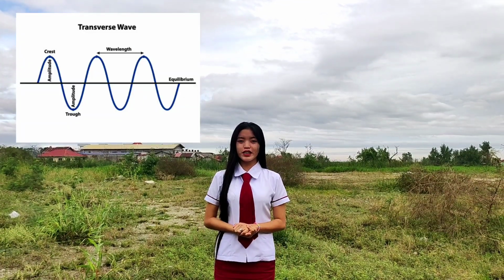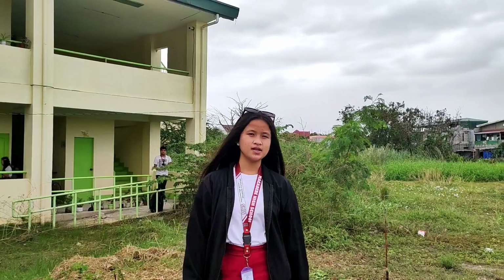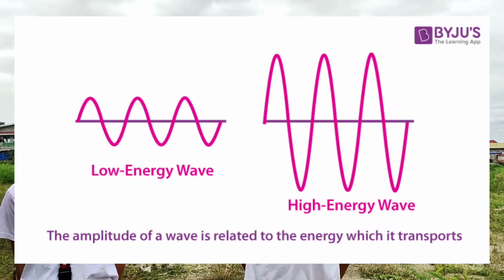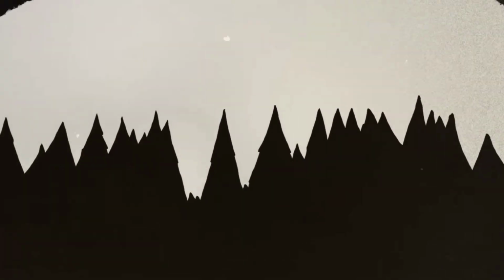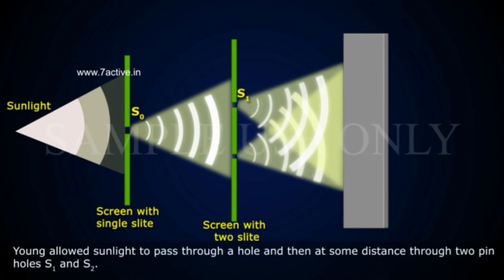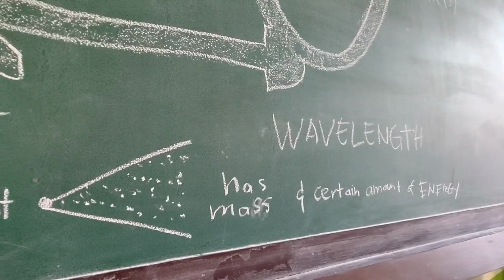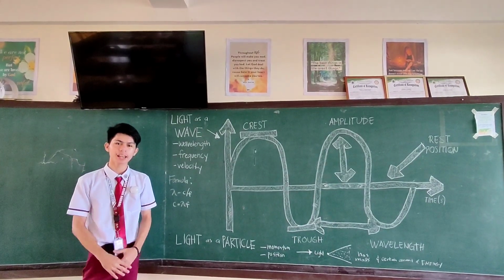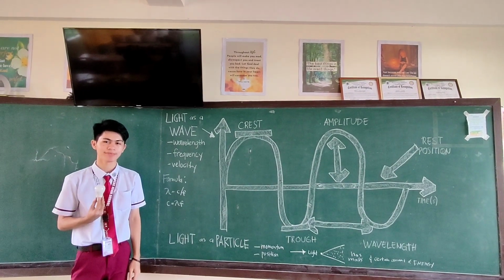HOW LIGHT CAN BE A WAVE AND PARTICLE?